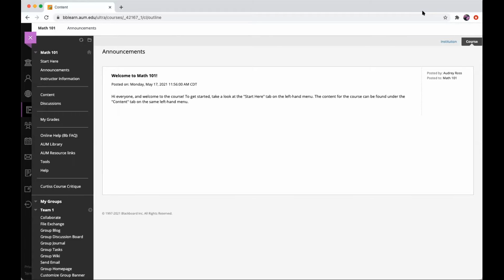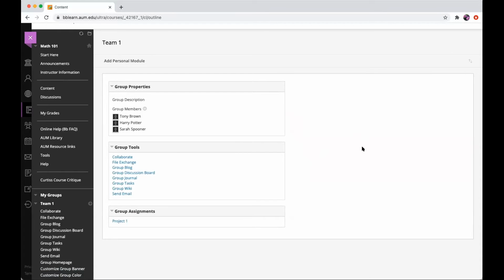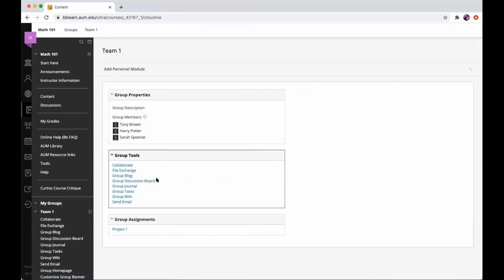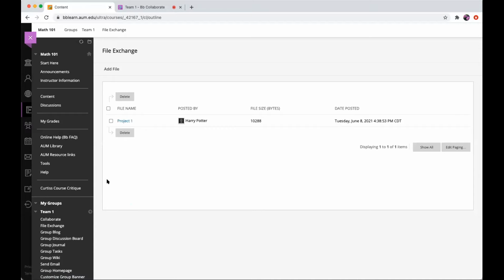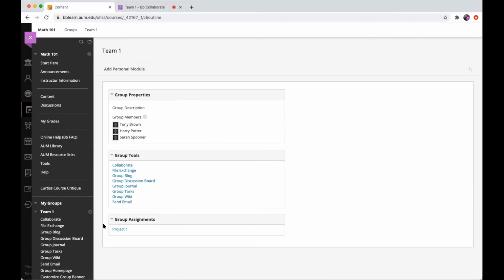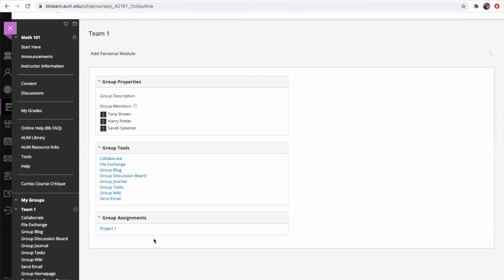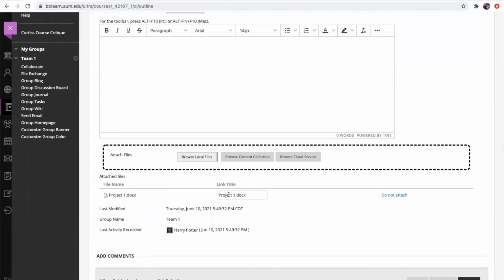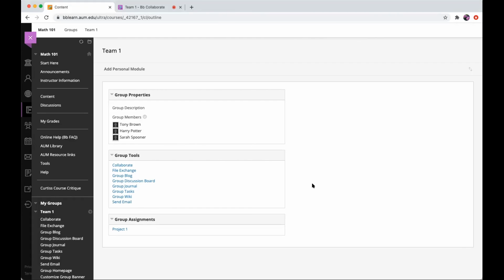Bb Original Student Training: Groups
In this tutorial, you will learn the basics of working within groups in Bb Original,.